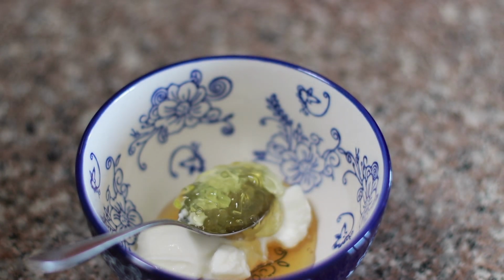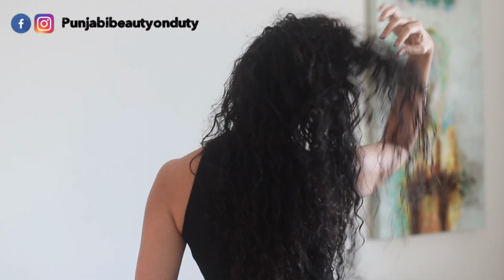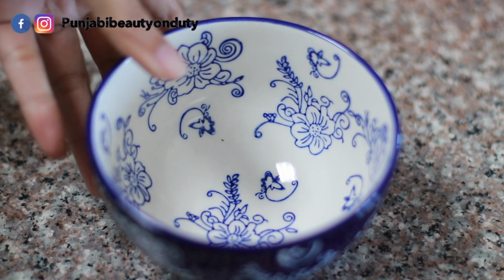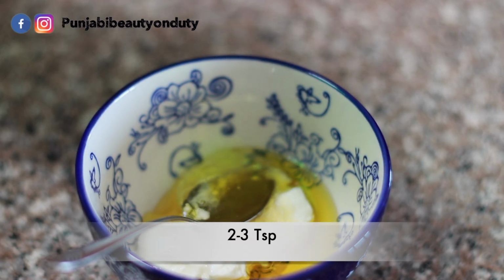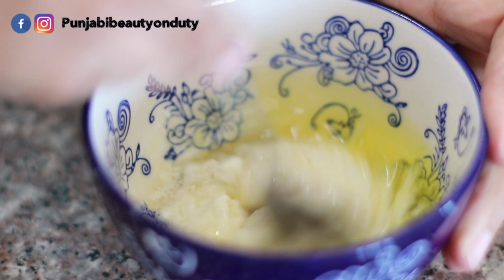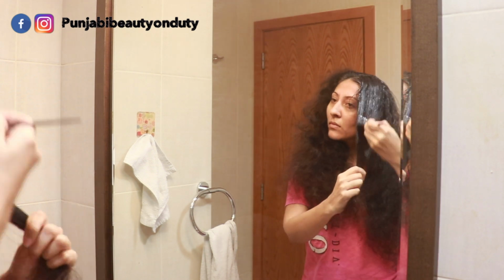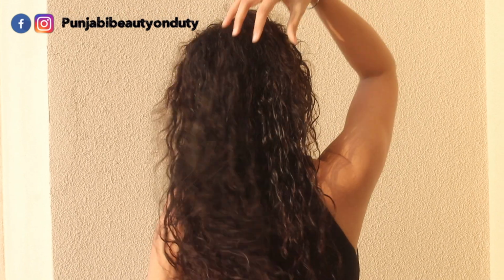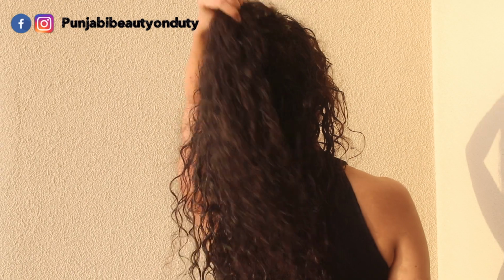Easy homemade hair mask for dry, unmanageable, curly hair @Punjabibeautyonduty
So this is a Homemade hair mask recipe for manageable, shiny and healthy hair with just four ingredients.This hair mask is not only easy and affordable but is ultra nourishing. Try it out and tell me how was the result!
I hope you like the video. xoxo

You can read my blog here where I talk about fashion, DIYs and product reviews:

You can add me on snapchat as:
"Punjabibeautyonduty"

Love
Jyot